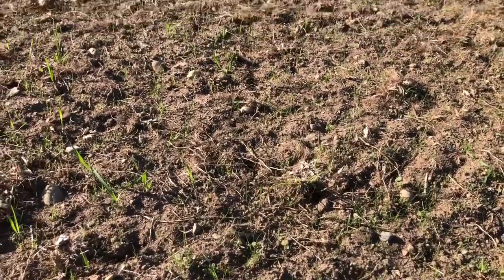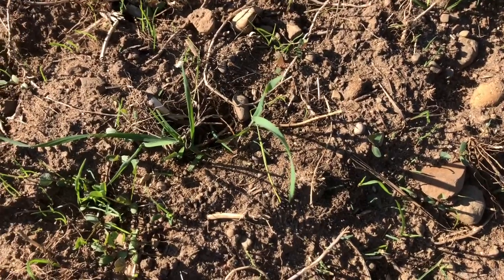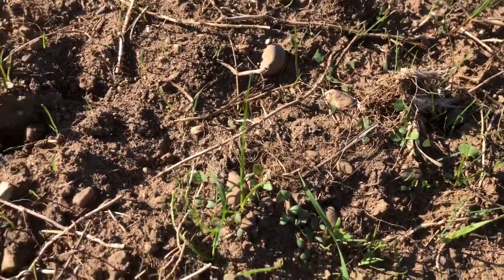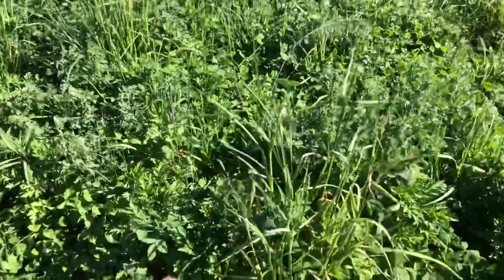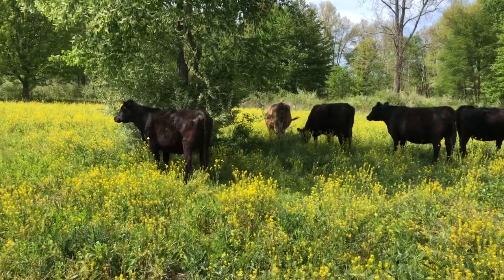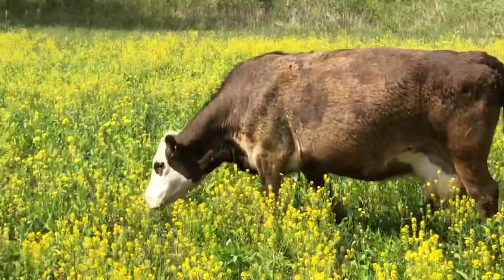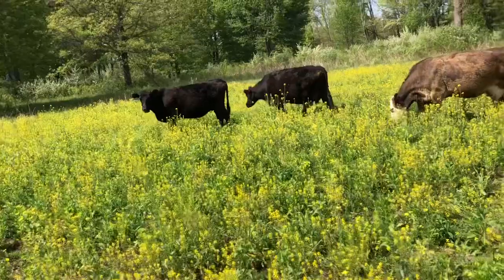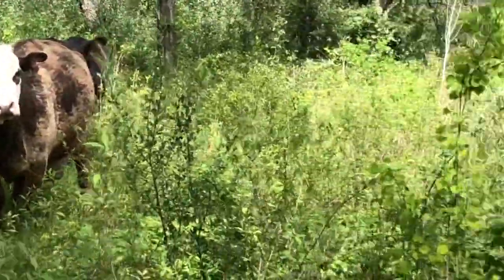Scouting hay and pasture - Dry!